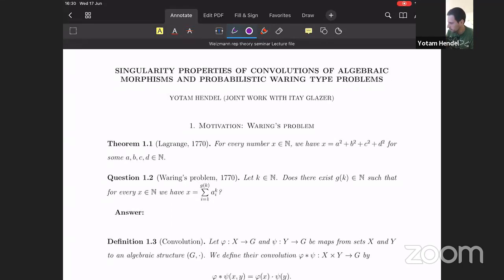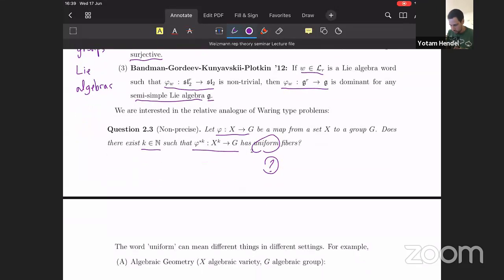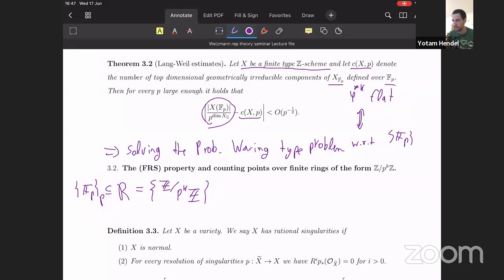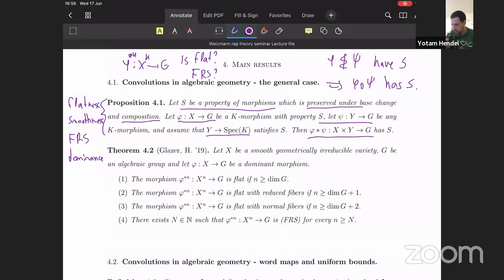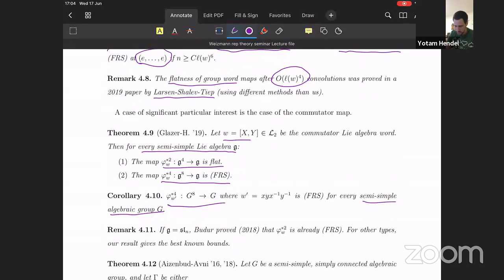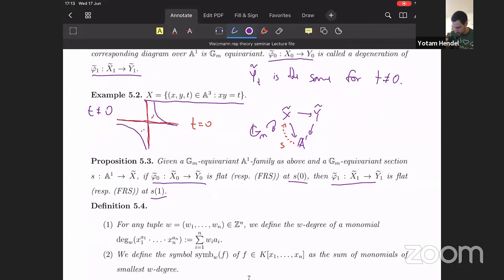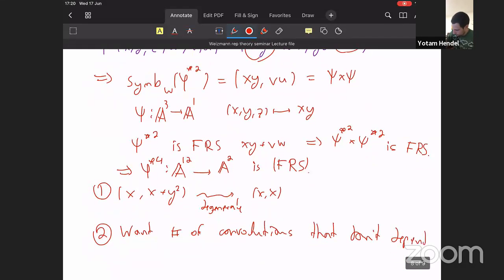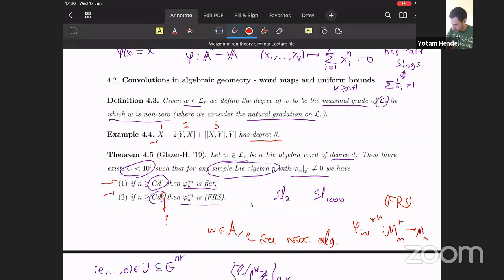Yotam Hendel (Northwestern): Singularity properties of convolutions of algebraic morphisms ...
Talk on June 17 at the WIS Representation theory and Algebraic Geometry seminar.
Full title: Singularity properties of convolutions of algebraicmorphisms and probabilistic Waring type problems.
for the seminar schedule, and the slides of the talks.

Abstract:
Let G be a connected algebraic group.
We define and study a convolution operation between algebraic morphisms intoG.  We show that this operation yields morphisms with improved singularityproperties, and in particular, that under reasonable assumptions one can alwaysobtain a flat morphism with reduced fibers of rational singularities (termed anFRS morphism) after enough convolutions.
The FRS property is of high importance since (FRS) morphisms can becharacterized by good asymptotic behaviour of the number of points of theirfibers over finite rings of the form Z/p^kZ.
This further allows us to interpret the FRS property through probabilisticlenses.
We discuss some of the above, motivated by the special case of word maps whichcan be viewed as a relative
analogue in the settings of p-adic groups of Waring's problem from 1770 (see arXiv:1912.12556).
Joint work with Itay Glazer.